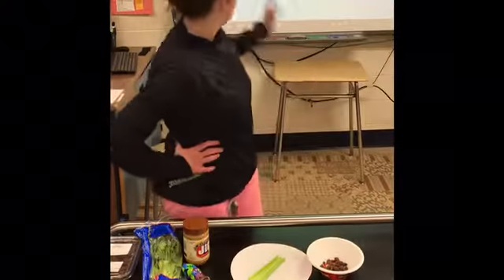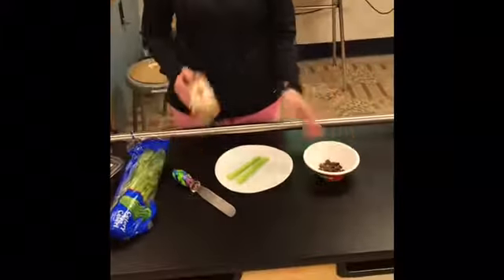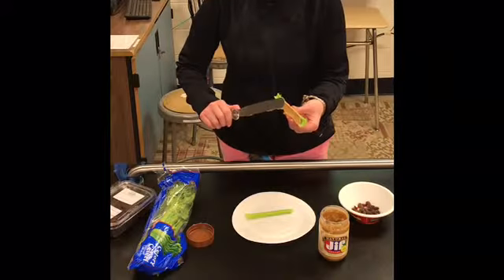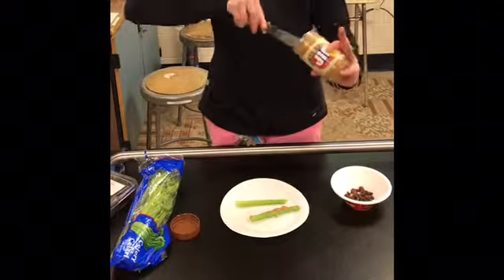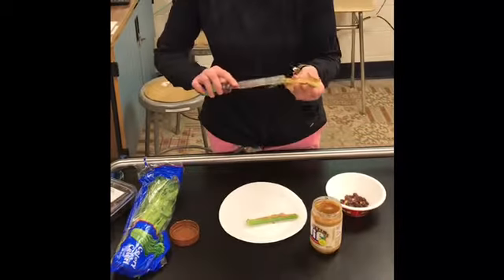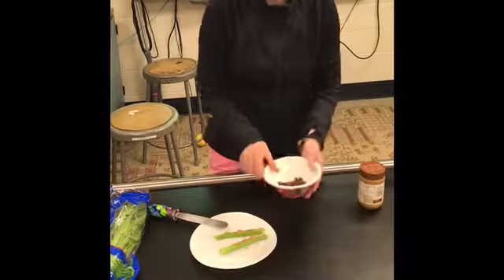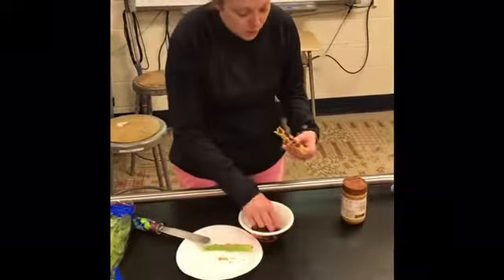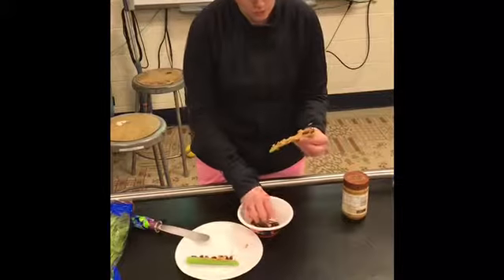Ants on a log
Easy cooking celery with peanut butter and raisins